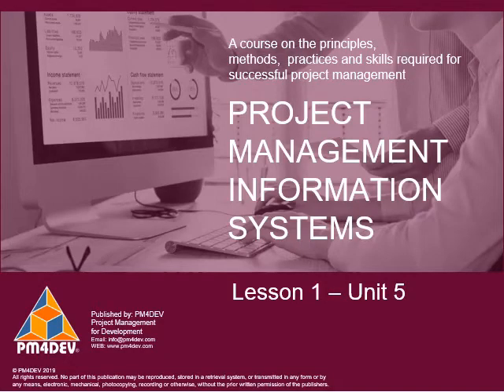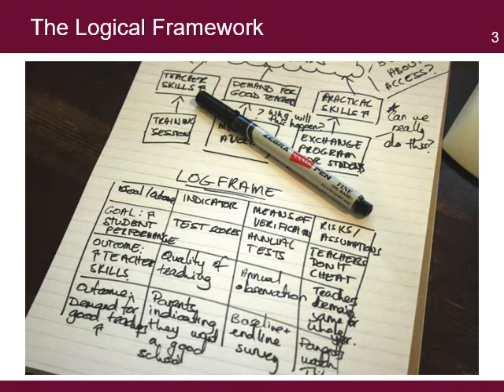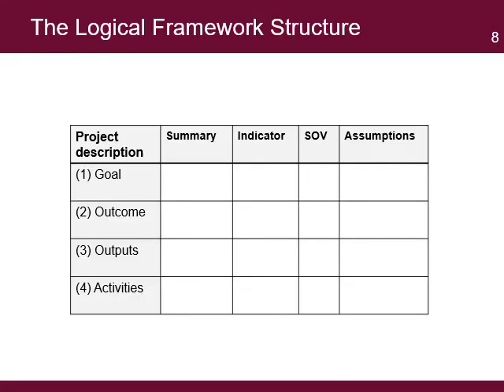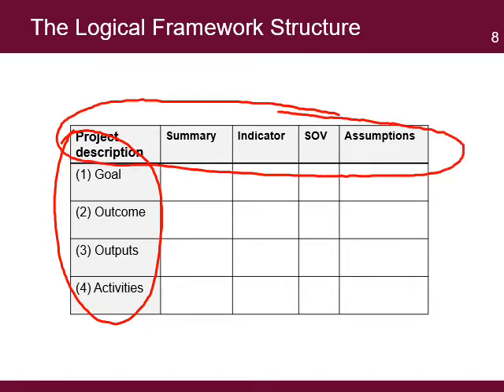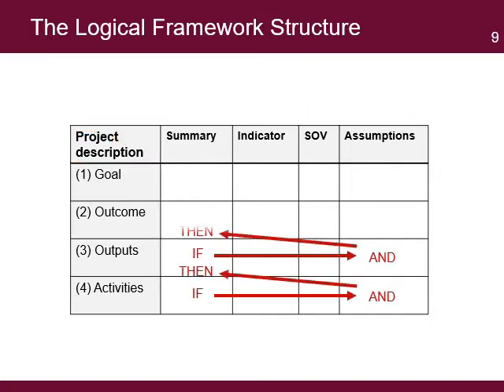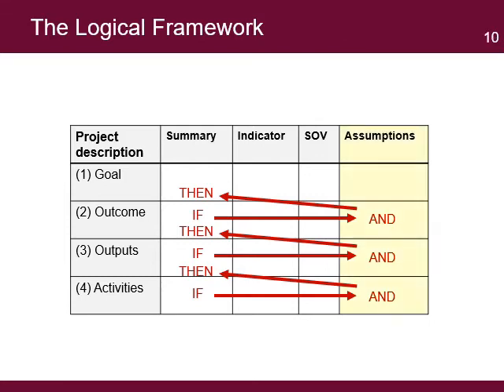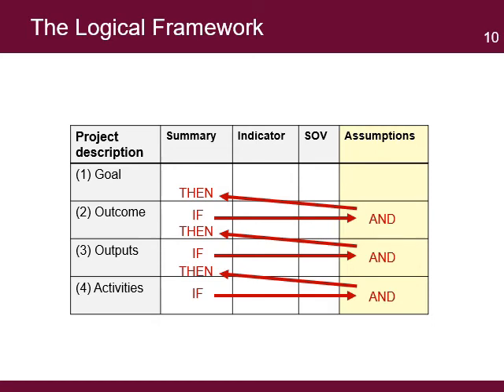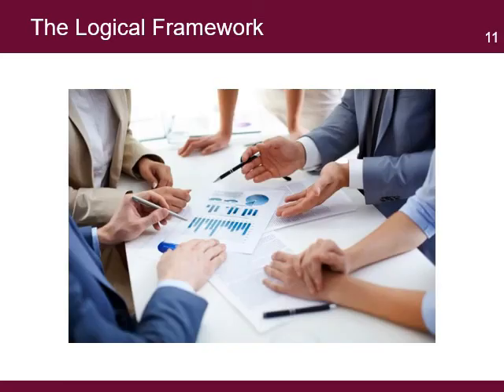PMIS 1-5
Logical Framework